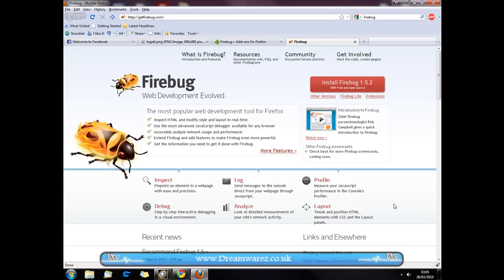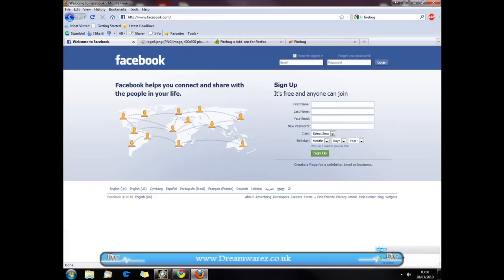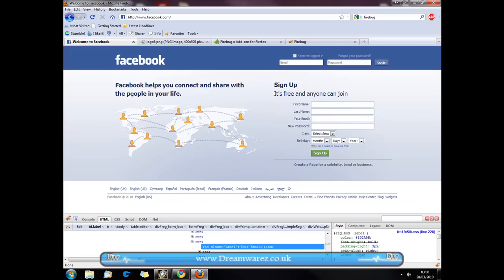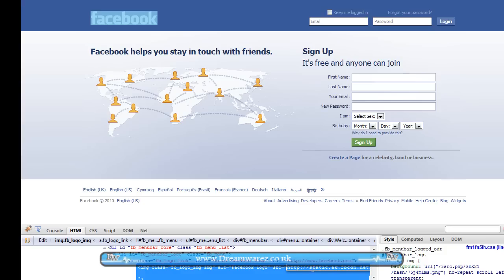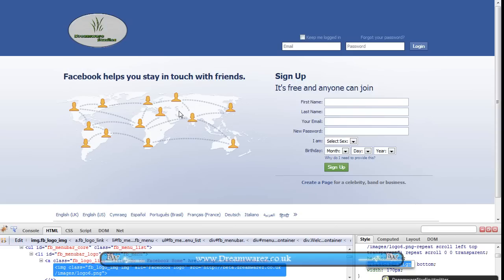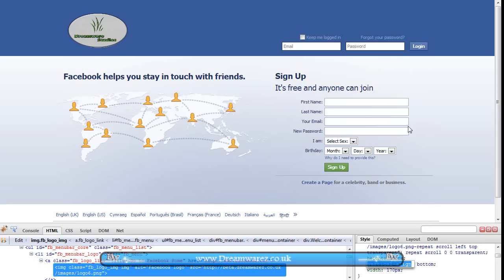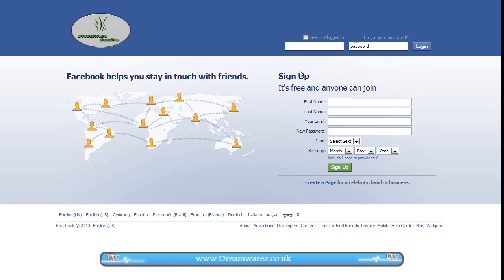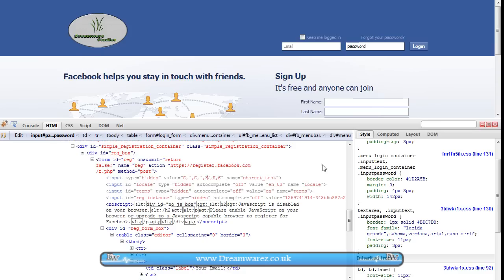How to "Hack" Webpages In Firefox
Firebug is a great way of testing out new ideas on webpages. Be cautious however, as it can be use maliciously.